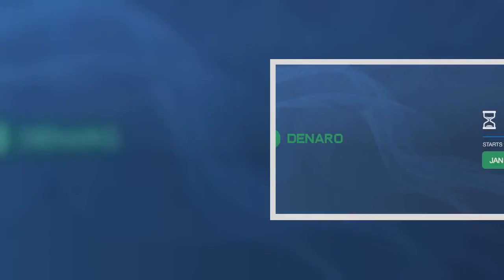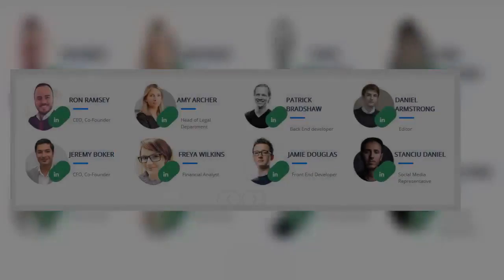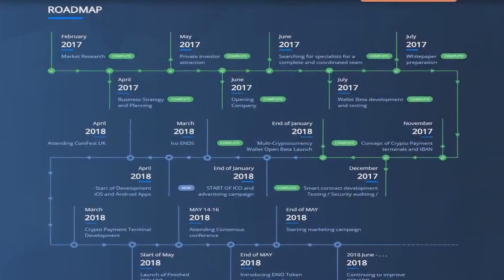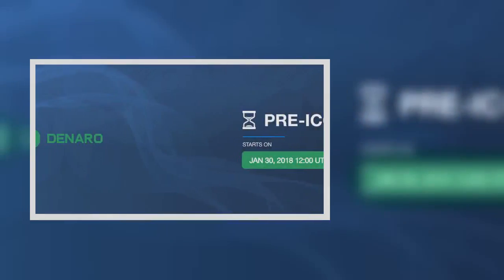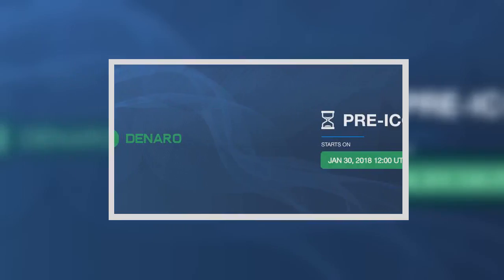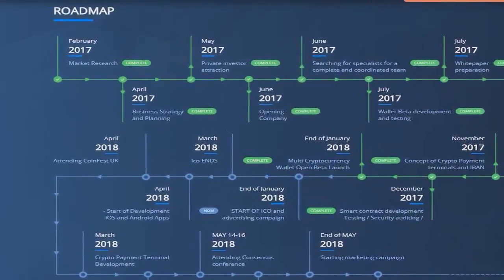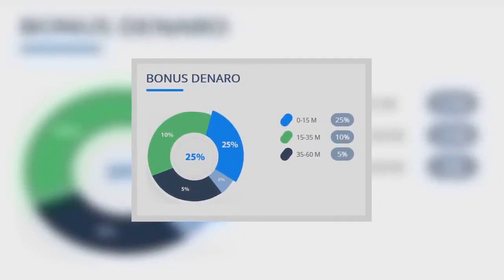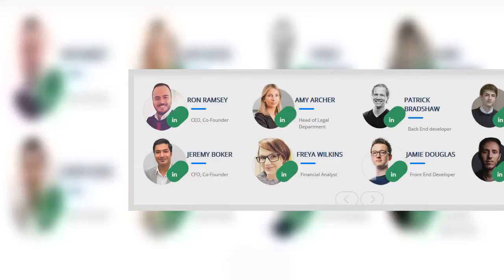ICO DENARO ( ICO Hot 2018 )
Bitcointalk username     : hoangvuthach
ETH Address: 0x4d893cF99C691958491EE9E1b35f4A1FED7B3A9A